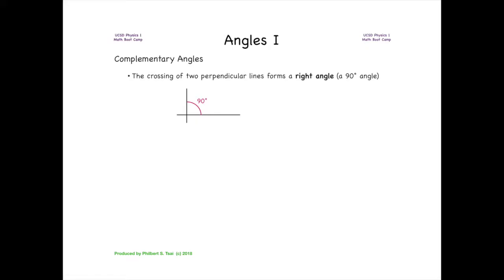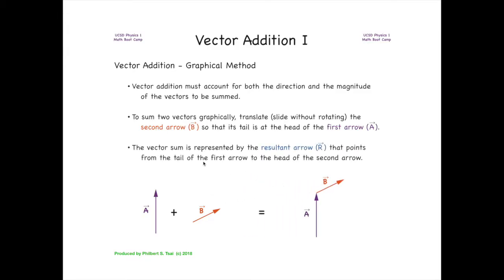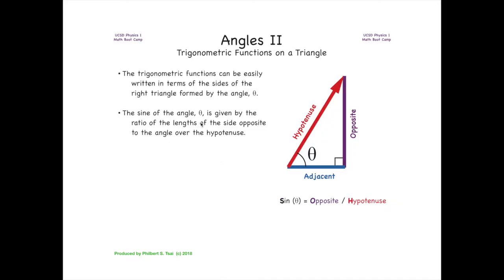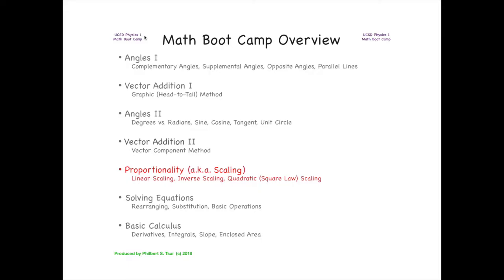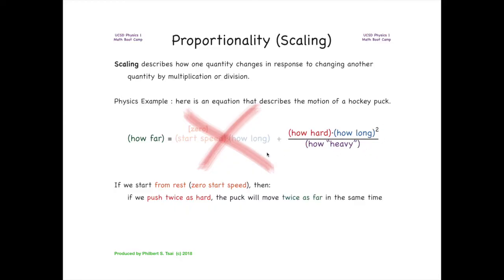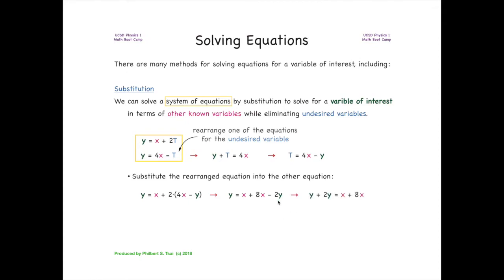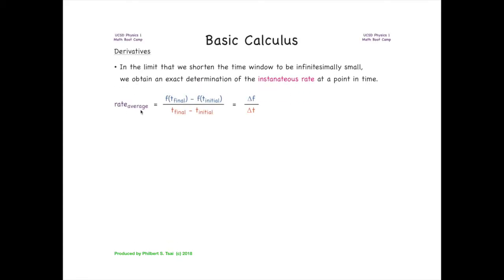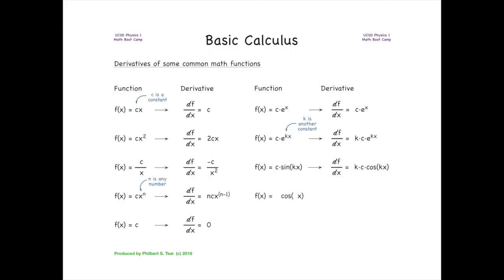Math Review For Incoming Physics 1-Students